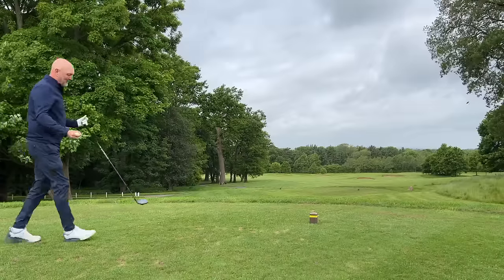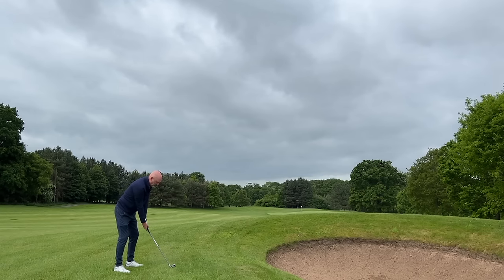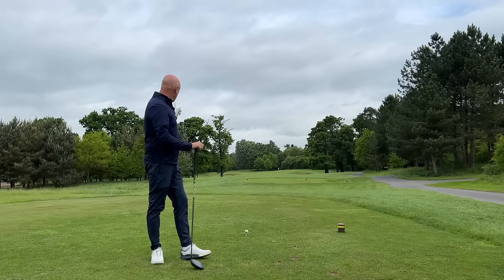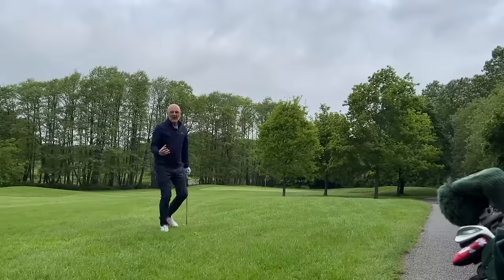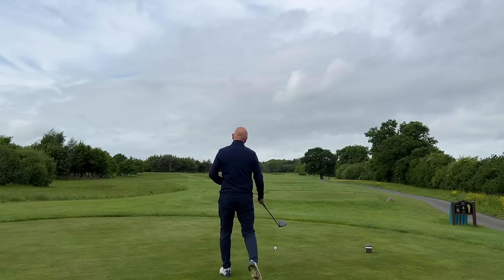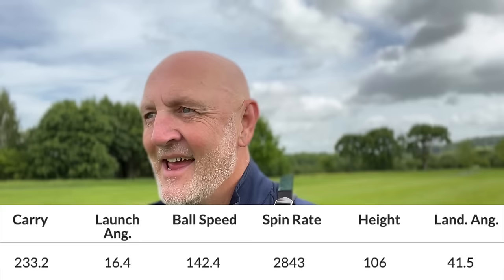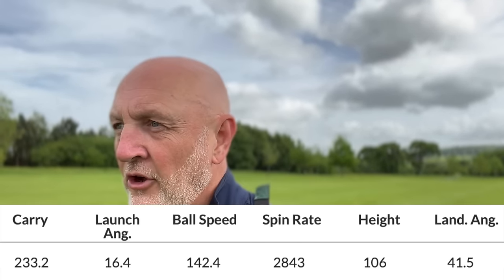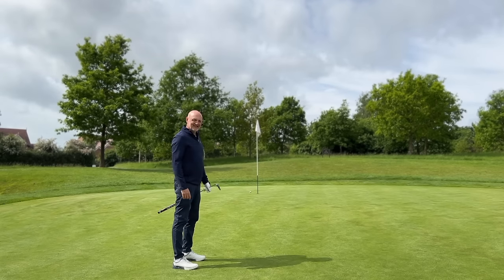The 42” driver shaft is genius move!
How to hit your driver straight! Ever struggled with your driver? It can be the toughest shot in golf so we look at how to make golf a little easier!